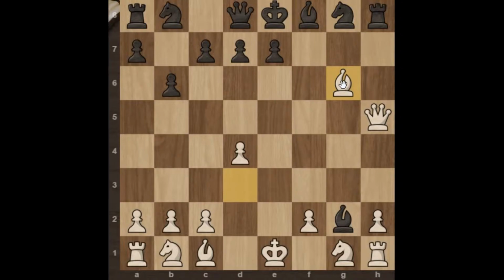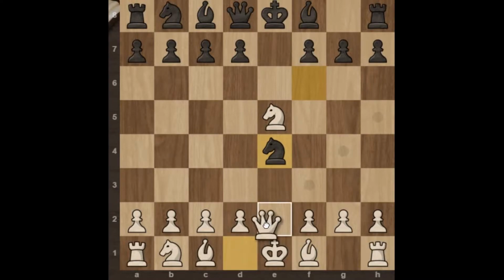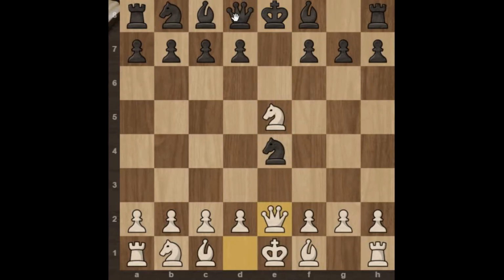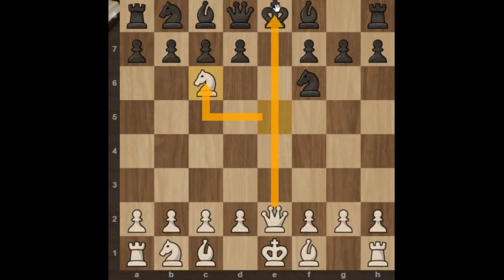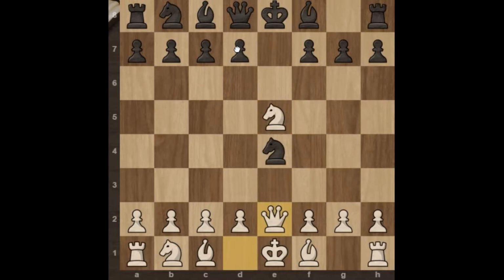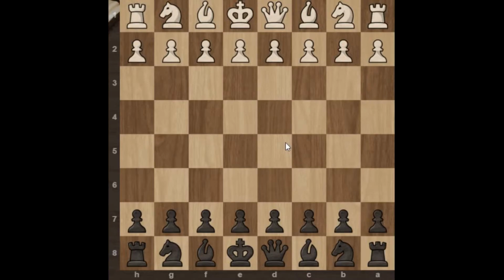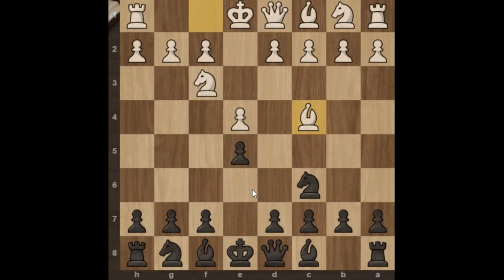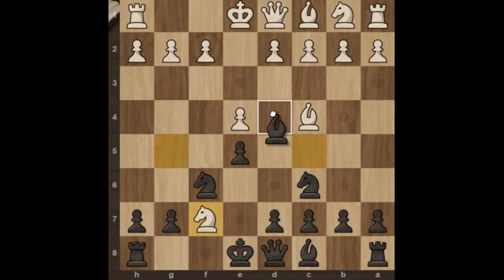How to win in chess, much much quicker: Episode 1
Intro Credits:
Song: Xenogenesis
Artist: TheFatRat